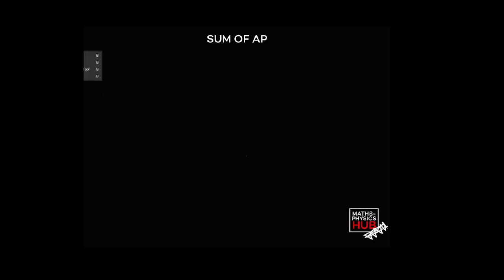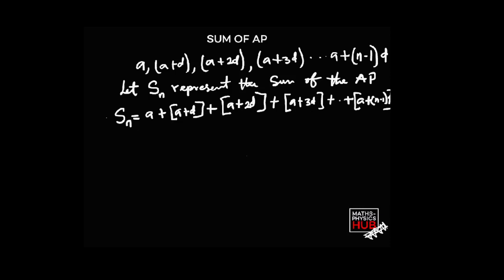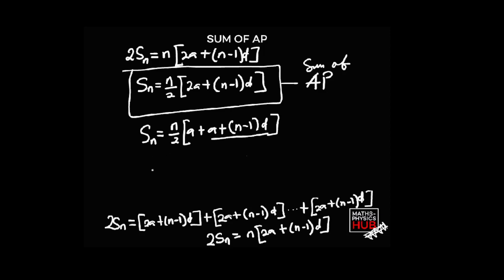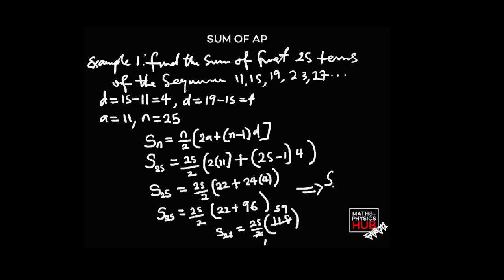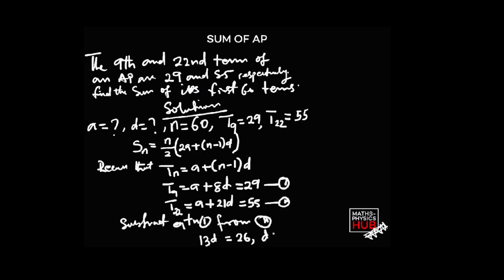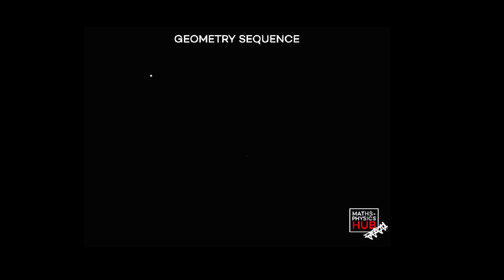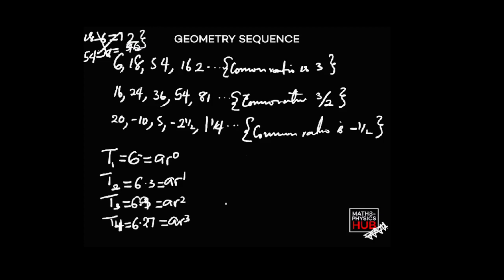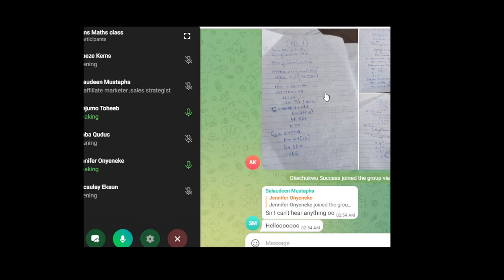SEQUENCE AND SERIES PART 2, SUM OF AP AND GP